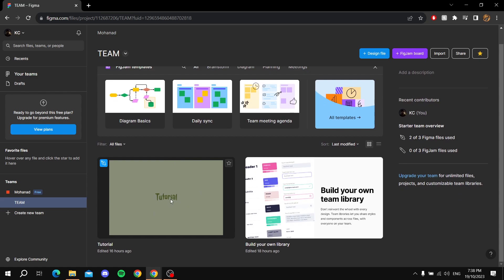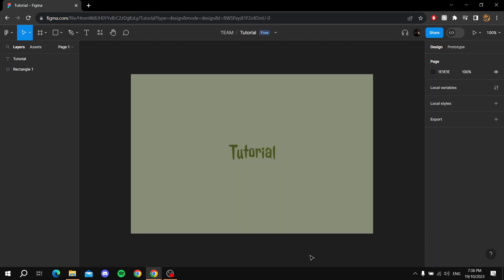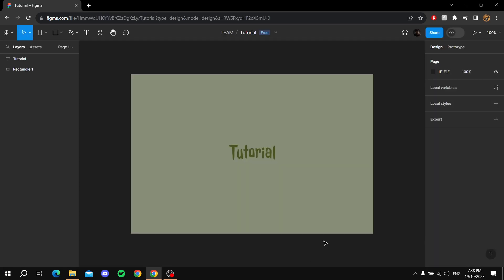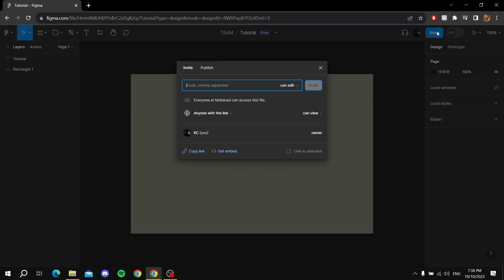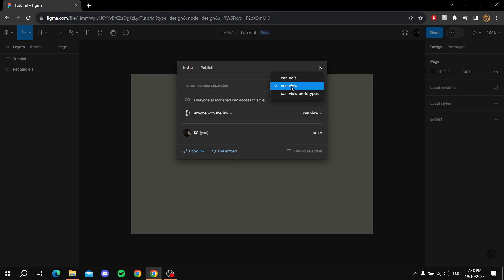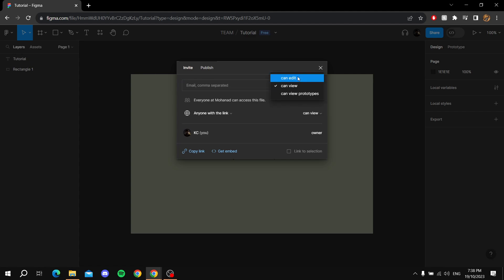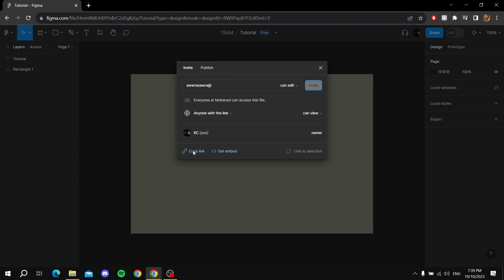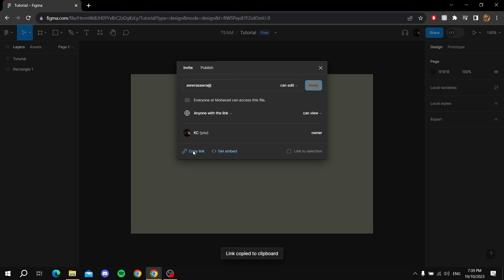How To Share Figma Files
If you are looking for a video about How To Share Figma Files, here it is!